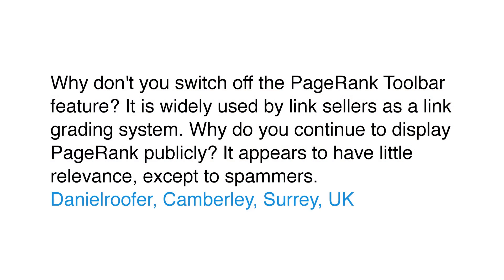Why don't you turn off the PageRank feature in the Google Toolbar?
Why don't you switch off the PageRank Toolbar feature? It is widely used by link sellers as a link grading system. Why do you continue to display PageRank publicly? It appears to have little relevance, except to spammers.
Danielroofer (aka Daniel Weadley), Camberley, Surrey, UK